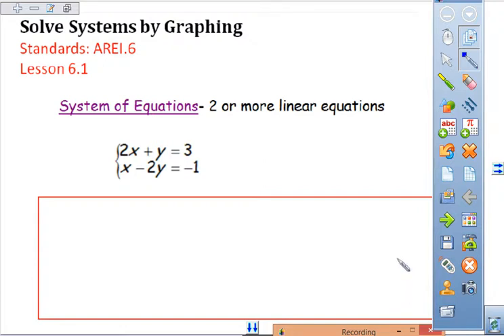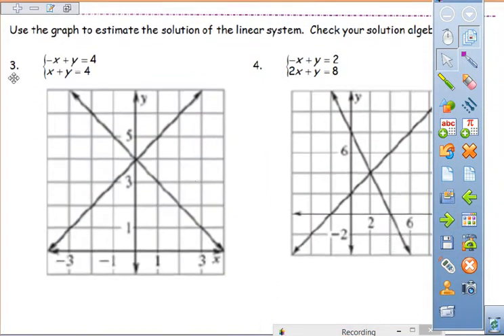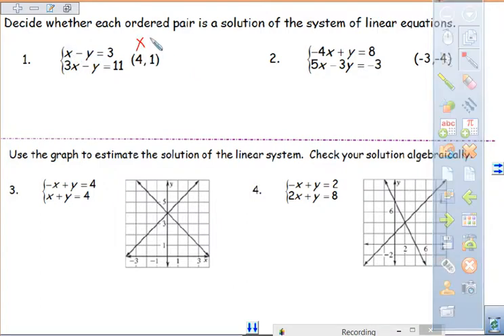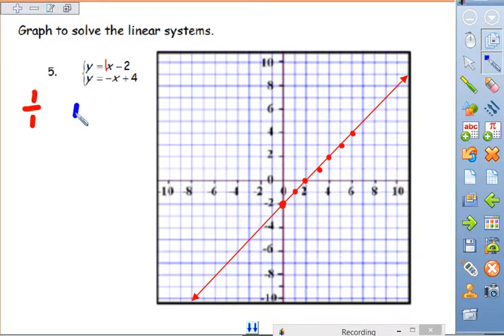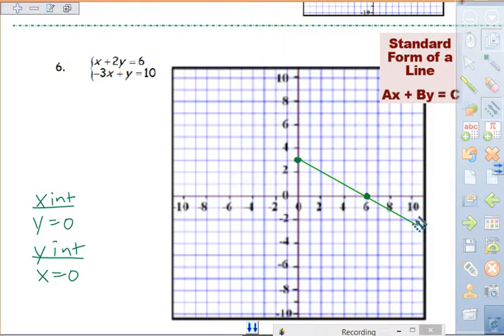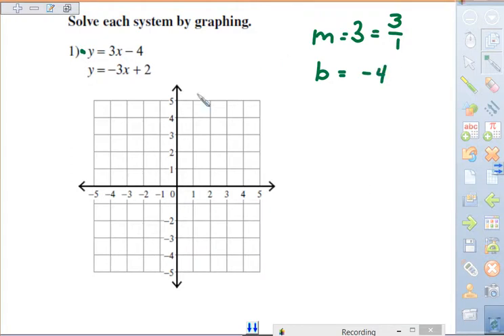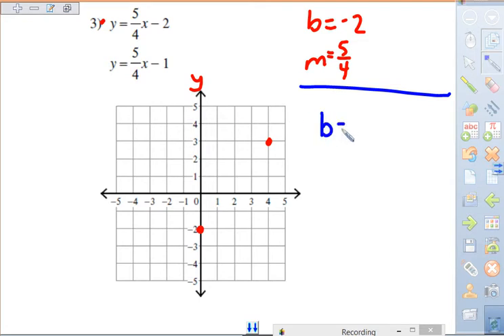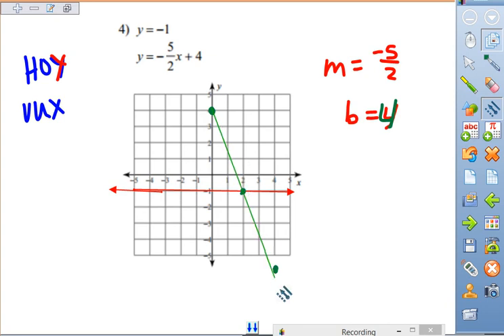Alg 6 1 system graphing